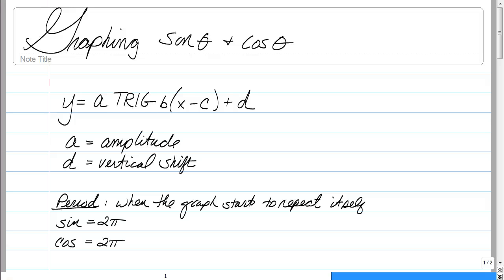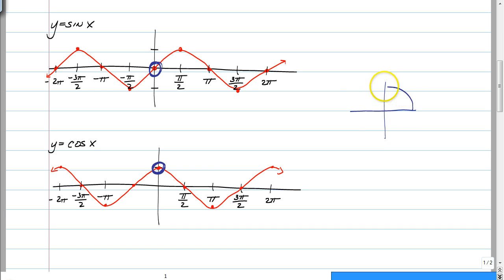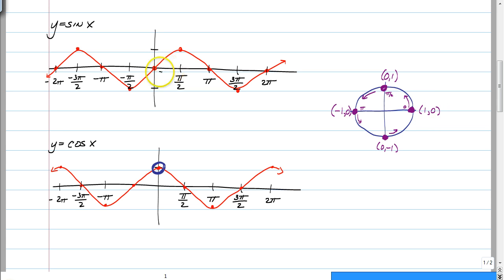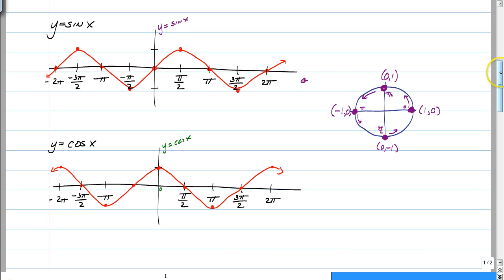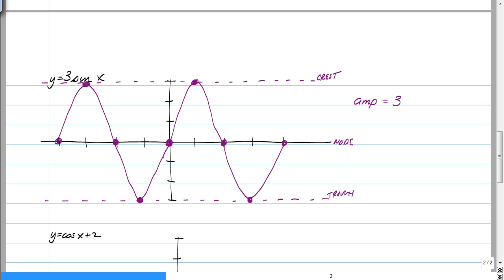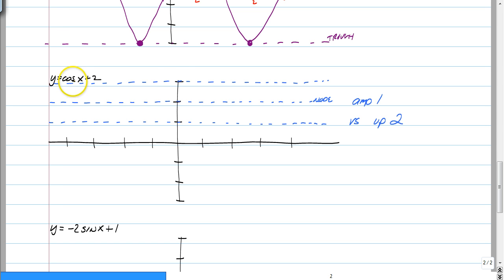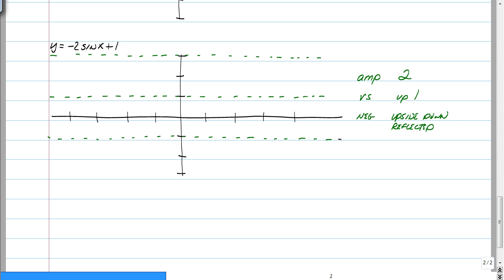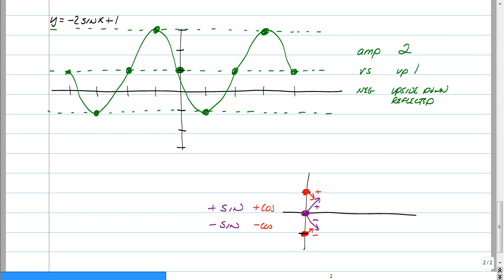NotesD16A2TCTrig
Graphing Sine and Cosine waves